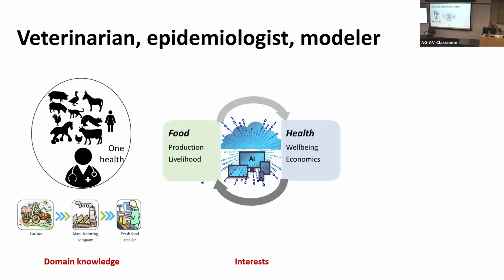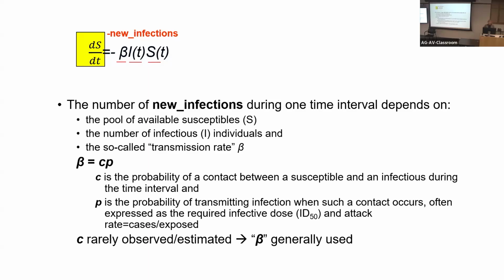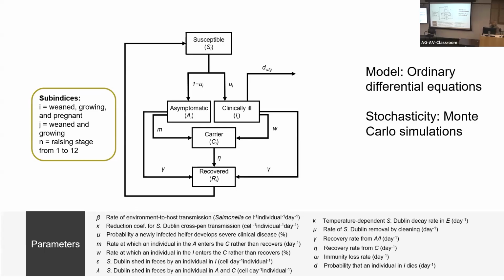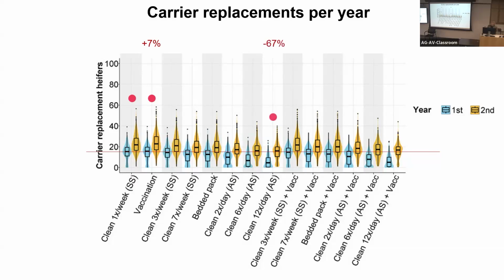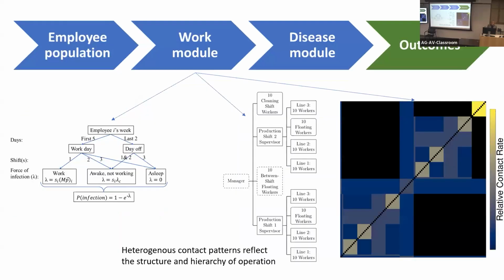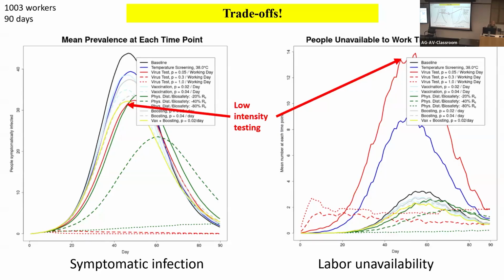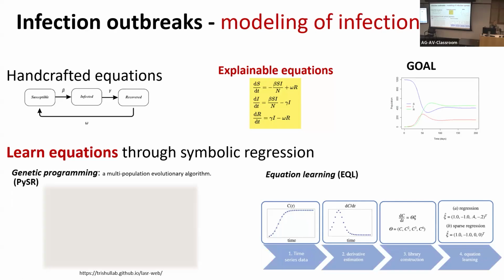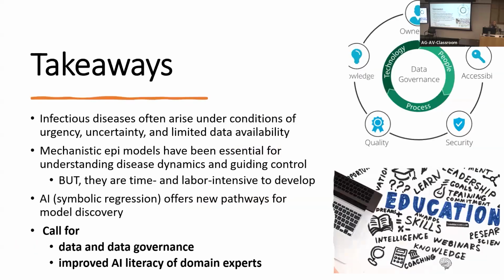Renata Ivanek: From Mechanistic Models to Symbolic Regression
Full title:

From Mechanistic Models to Symbolic Regression: Navigating Knowledge and Data Challenges in Infectious Disease Control in Food Production Systems

Renata Ivanek, College of Veterinary Medicine, Cornell University
Plant Pathology & Plant-Microbe Biology seminar series